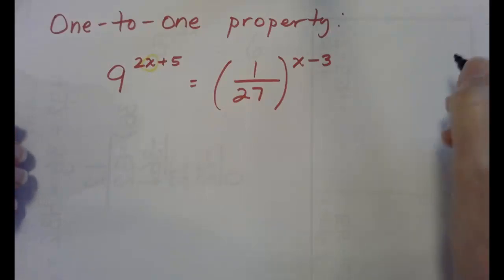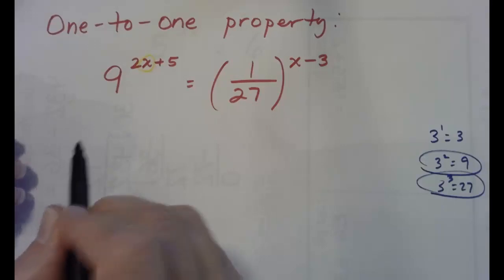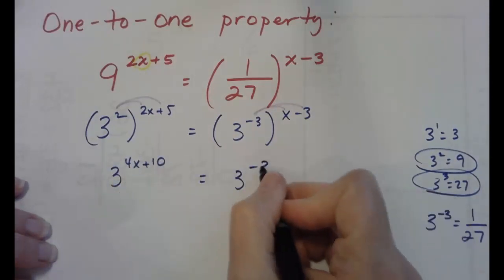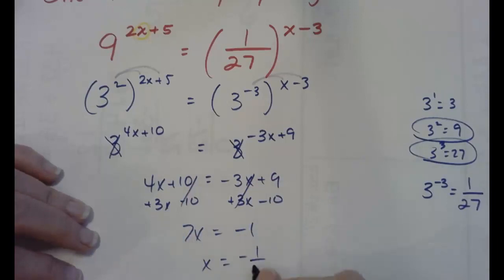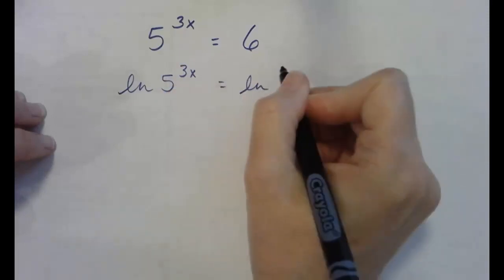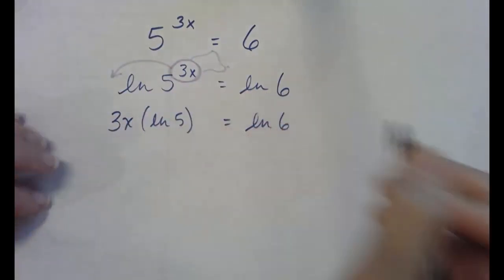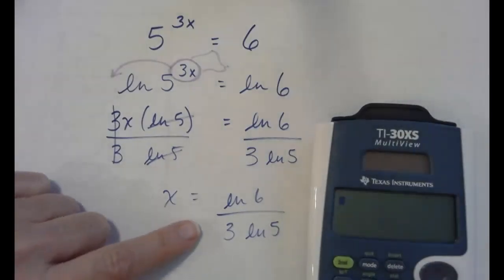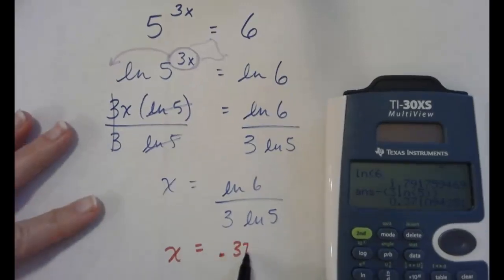ALG 2 - Solving Exponential Equations with the one-to-one property and logs